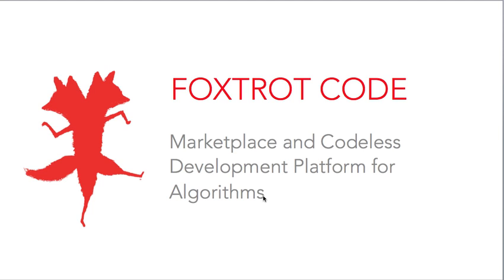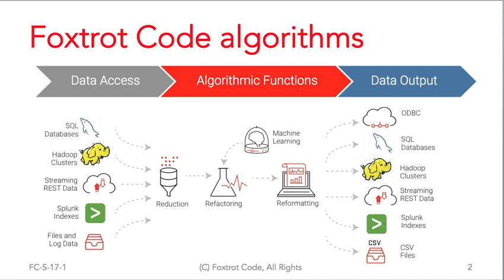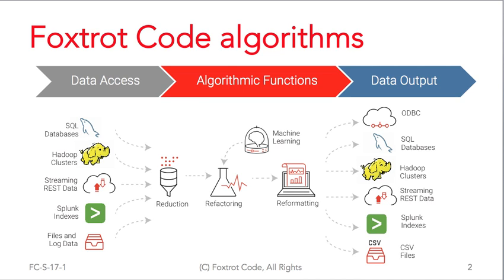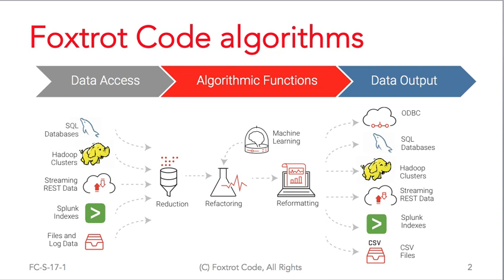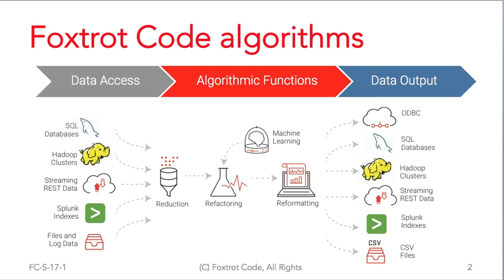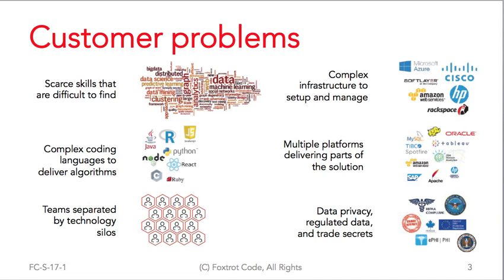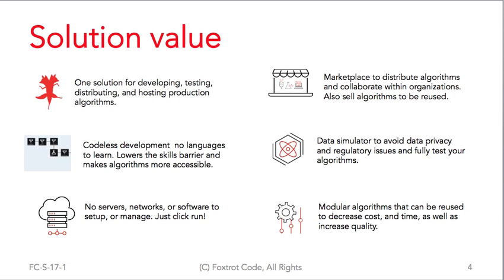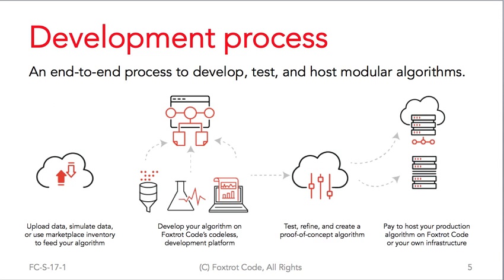Foxtrot Code Intro Part 1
Powerpoint presentation describing the value of the Foxtrot Code platform and how to use it to develop enterprise-scale algorithms, collaborate with teams, and move to production or monetize. .